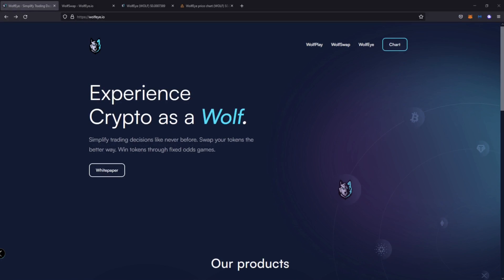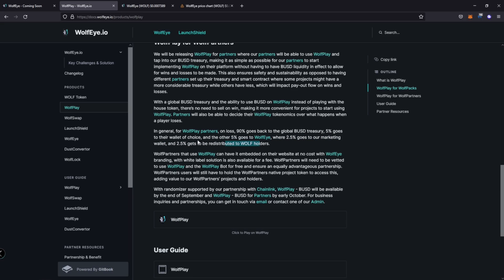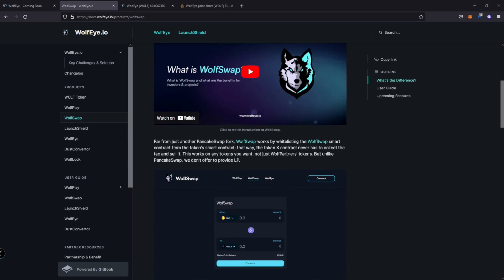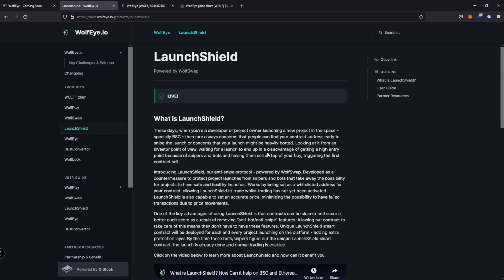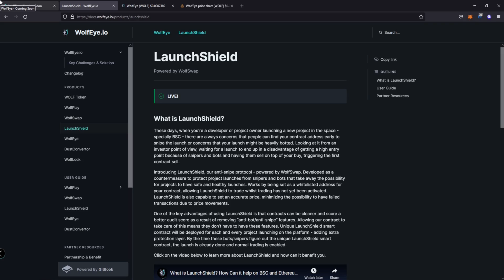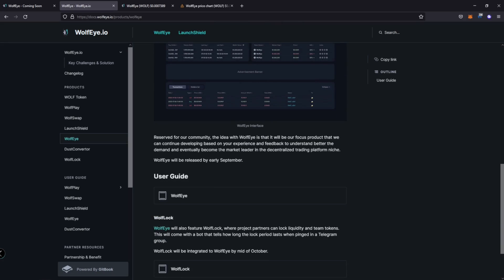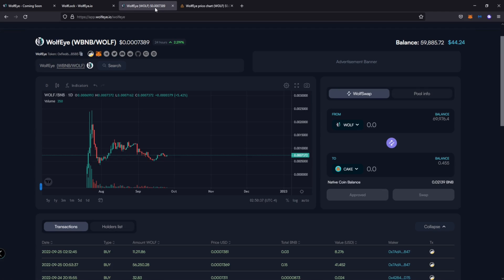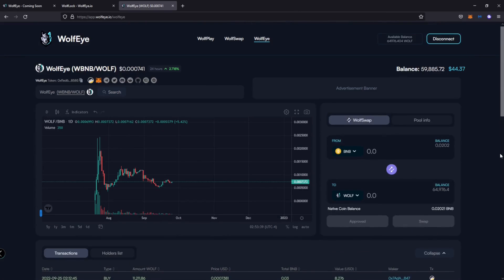Wolfeye Poocoin killer | Wolfeye next 1000x Utility Token? Defi Defenders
👉In this video we will discuss "Wolfeye Poocoin killer | Wolfeye next 1000x Utility Token? Defi Defenders"

Pretty bullish on this project they had a nice launch using their utility today for a project and succeeded for the 3rd time keeping bots out, I may have a project launch upcoming on there soon! 👀

@LaunchShield is a new platform created and powered by @WolfEye_io - a project creating an ecosystem of useful utilities for this space.

LaunchShield allows launches without bots or snipers with moving price action. By allowing their contract to trade during an initial launch period, you ensure the floor is set by real investors and not bots/snipers. Having an early CA wouldn't allow you to buy, and the only way to buy the token until traditional trading is enabled is through LaunchShield's dApp.

Follow their channel to keep notified of upcoming launches @LaunchShield

Can be adapted. we also have the same handle for Twitter

0xf1ed6a819ceabc0b8d0d57bfc1bc6ade4eb78585

On a nice dip, rn join the socials and check them out this is mid/long-term utility play!

.04 BNB to Top Two Comments relevant to my video so I know you actually watched 😉

Also must be a member of both WE WILL VERIFY!

This will help us with the algorithm & be sure to hit notifications so you never miss out and get in a project we get in late!

Become a subscriber to gain access to our Crypto E-Course, Trading E-Course, Live Zoom Classes, VR Classes in Metaverse, Community Metaverse Events, Exclusive Premium Support Groups and our Crypto Call Outs!

Join Now 👉🏽👉🏽👉🏽DefiDefenders.com 👈🏽👈🏽👈🏽

Facebook.com/DefiDefenders
Instagram.com/DefiDefenders

“Success is not final; failure is not fatal: it is the courage to continue that counts.” – Winston Churchill